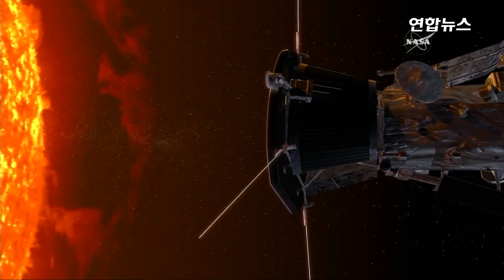인류 최초 태양 탐사선 내일 '태양속으로' 대장정 올라 / 연합뉴스 (Yonhapnews)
태양계 모든 생명의 근원이자 중심체인 태양에 대한 인류의 대탐사가 11일 시작된다.

미국항공우주국(NASA)은 이날 새벽 플로리다의 케이프 커내버럴 공군기지에서 '파커 태양 탐사선(PSP)'을 델타Ⅳ 대형 로켓에 실어 발사할 준비를 모두 마치고 카운트다운을 진행 중이다.

NASA 계획대로 순조롭게 진행되면 파커 탐사선은 오전 3시48분(한국시간 오후 4시48분)부터 45분 사이에 발사돼 7년간의 대장정에 오르게 된다.